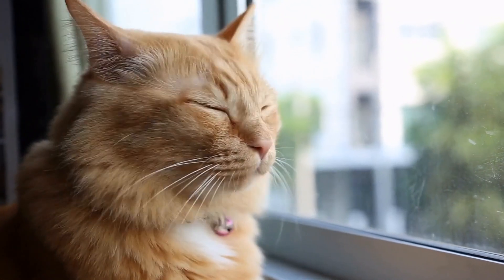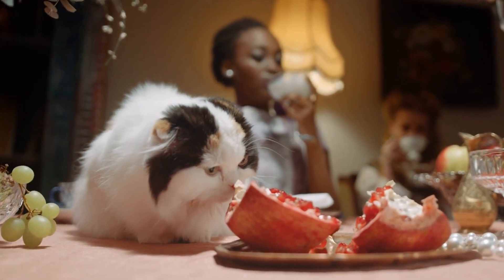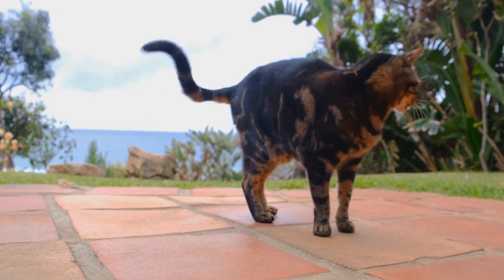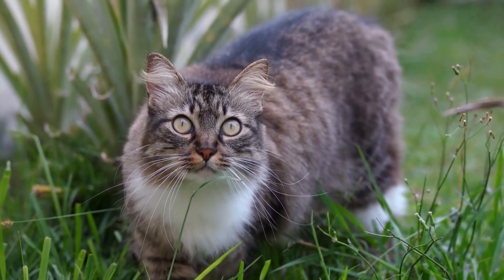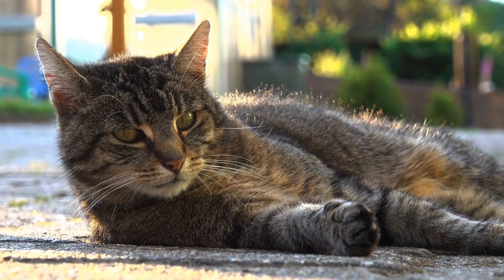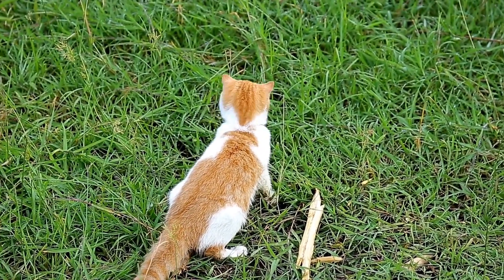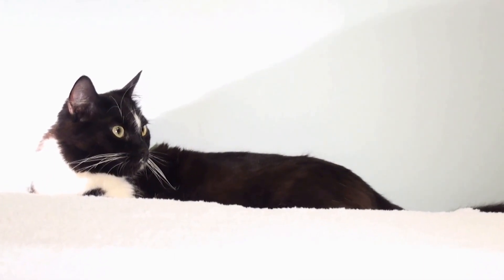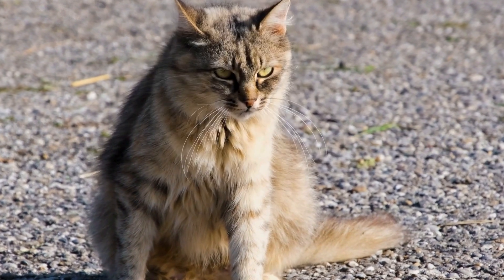Introducing a New Cat to an Existing Feline: Tips for a Smooth Transition